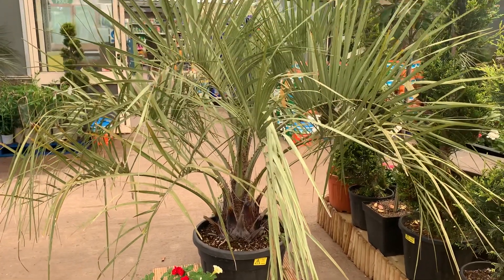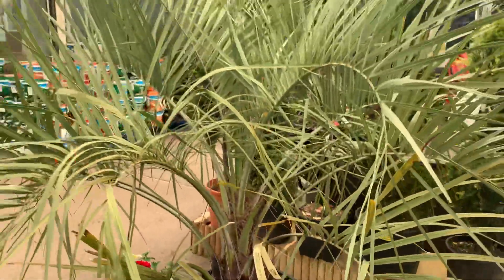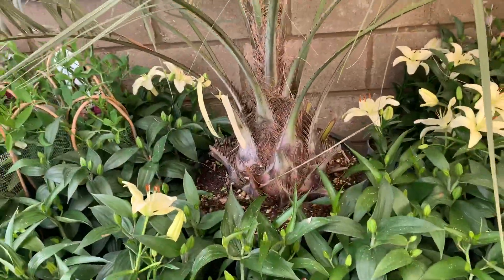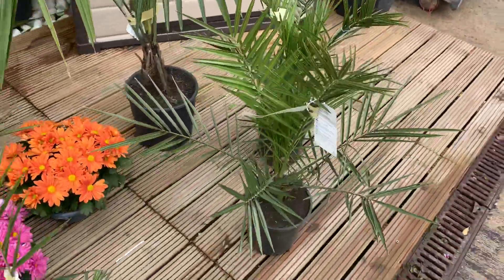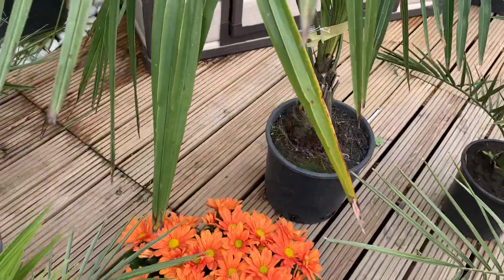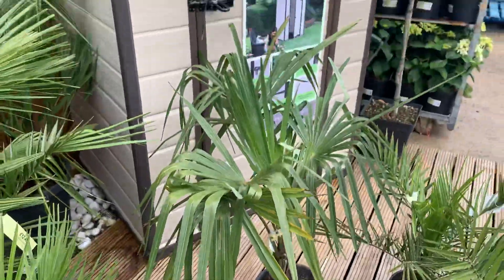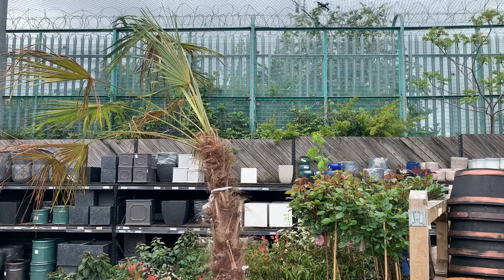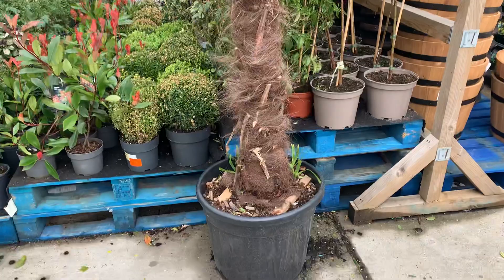Pindo Palm in garden centre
Surprised to see a large Pindo Palm in Homebase, bit overpriced but otherwise beautiful plants.